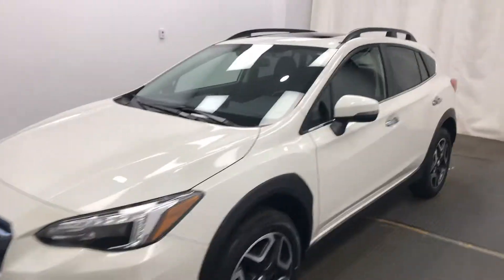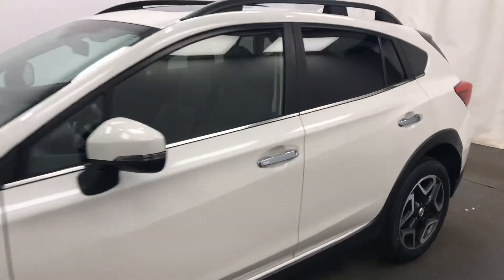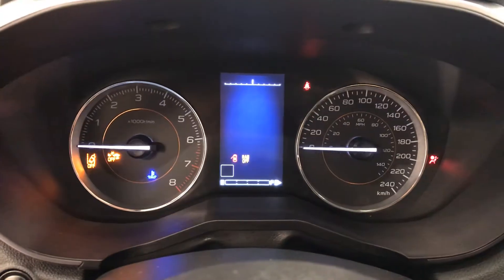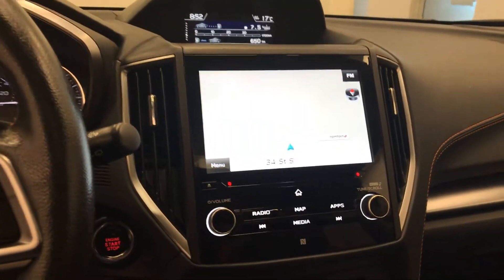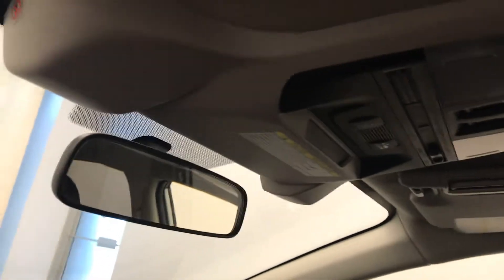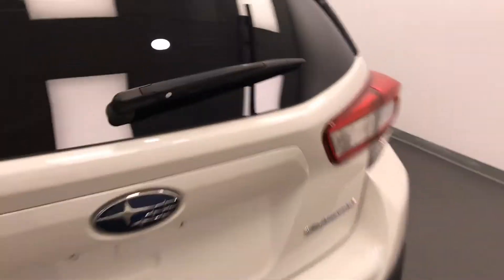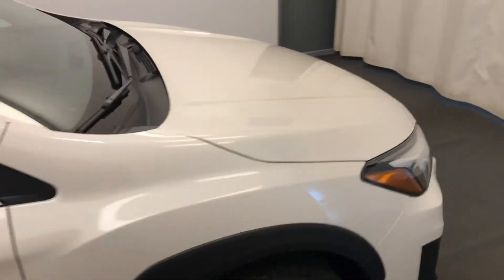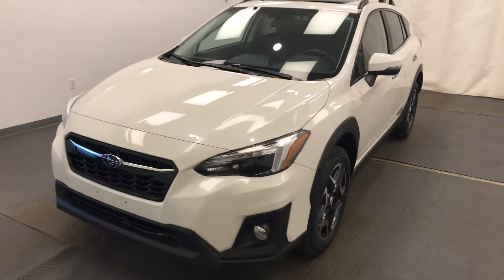2018 Subaru Crosstrek | 228677